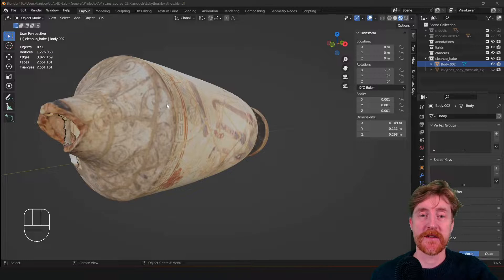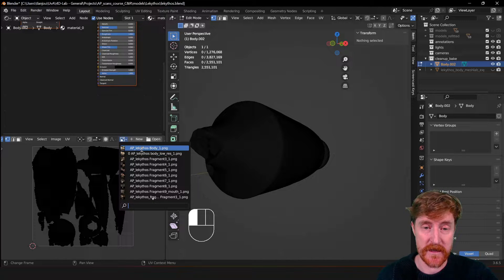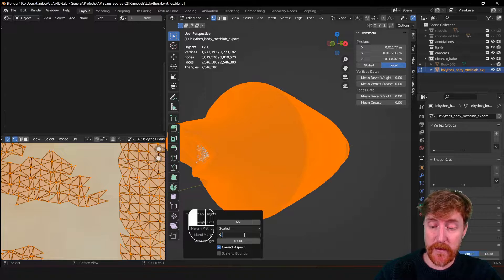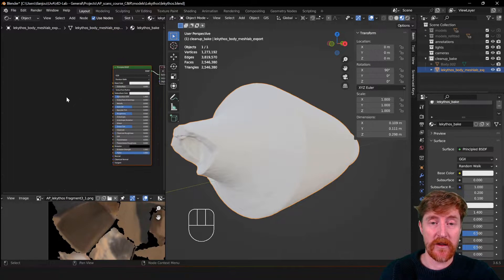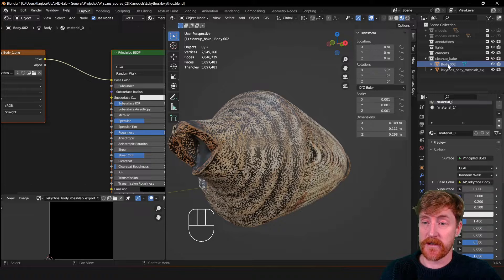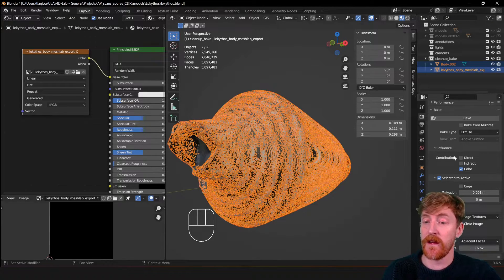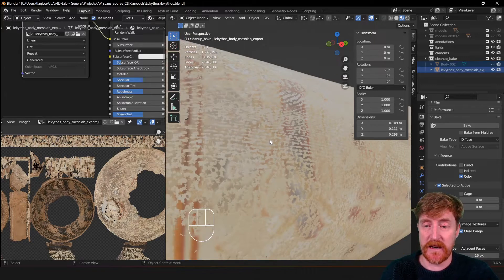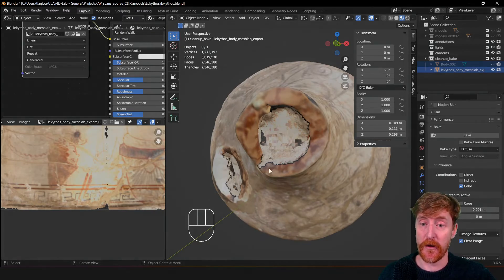Texture Baking a Remeshed 3D model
This video is created for the course 'Digital 3D Techniques and Methodologies for Conservation and Art Technological Research' at the University of Amsterdam.

Created by Tijm Lanjouw